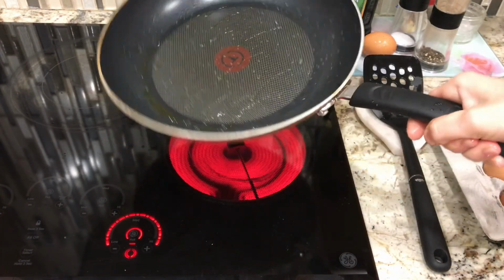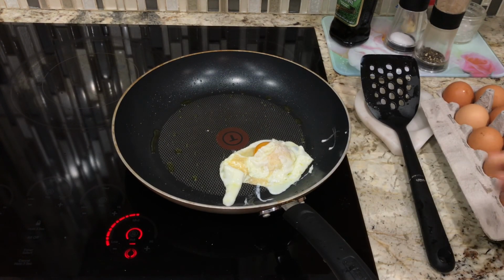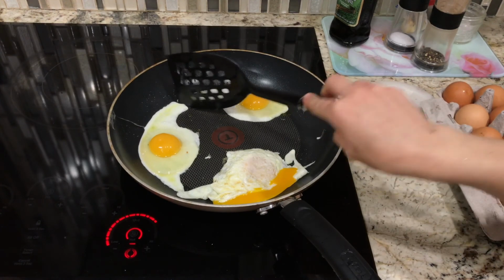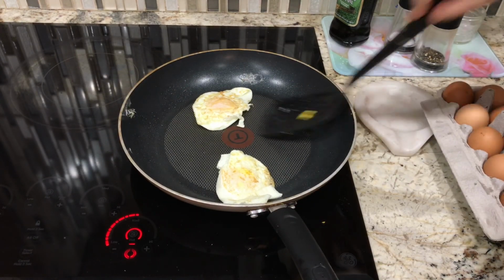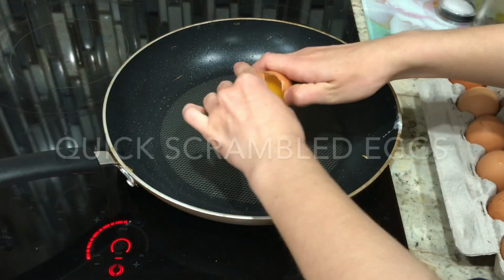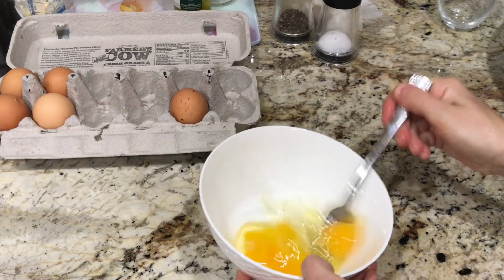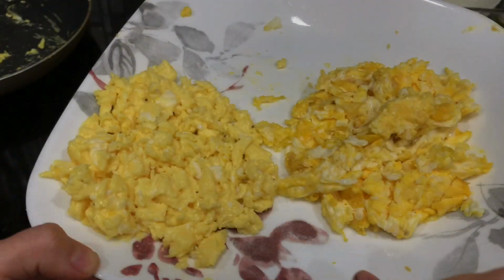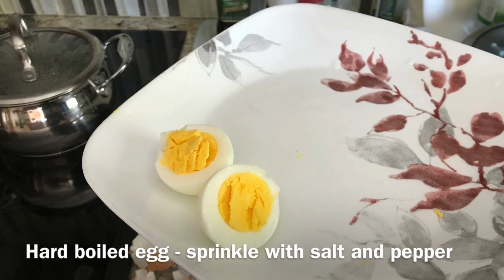6 Simple Ways to Cook Eggs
All about EGGS! 6 Ways to Cook Eggs

- Over Easy
- Over Medium
- Sandwhich style
- Quick Scramble
- Diner-style Scramble
- Hard Boiled

What’s your favorite method?